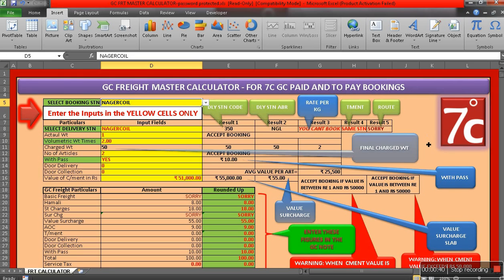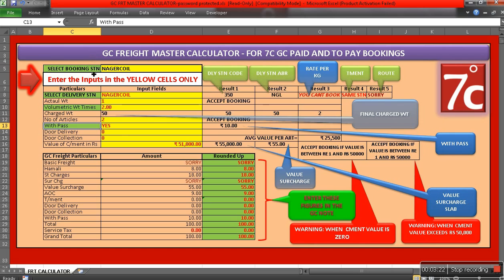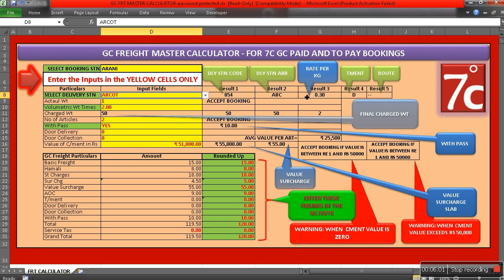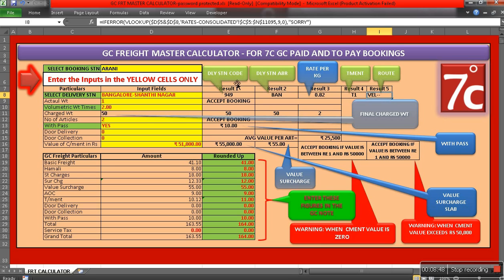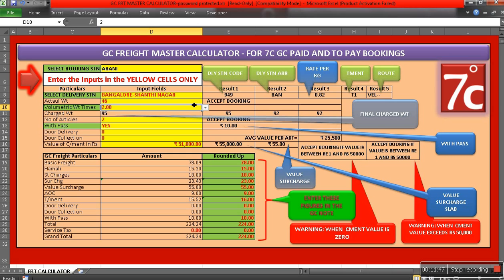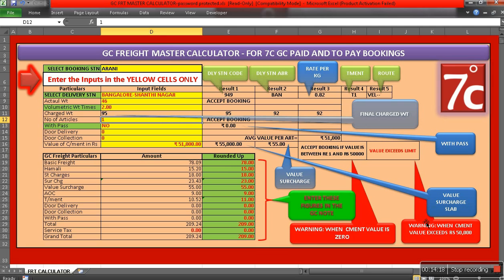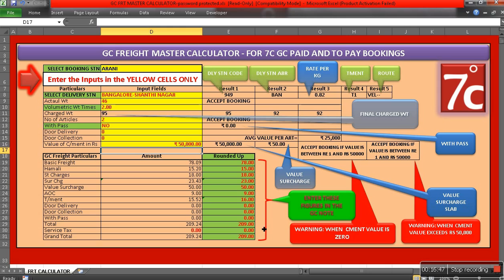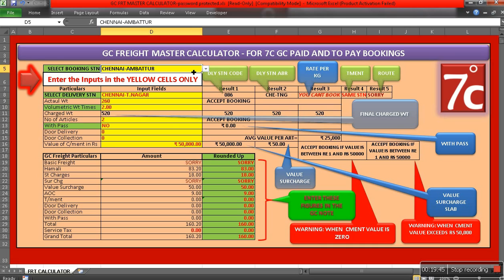GC FREIGHT MASTER CALCULATOR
This Module will help all the booking stations to prepare the GC Note with correct breakup of the Rate Structure and also indicate the Route. It will also help the delivery stations to verify if the booking stations have charged the rates correctly.